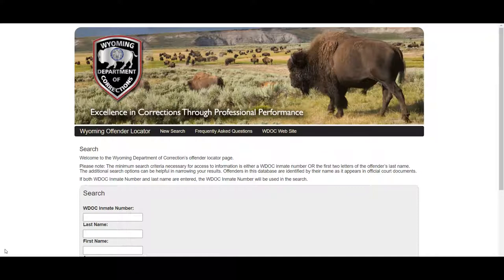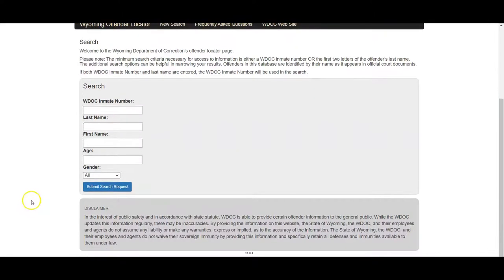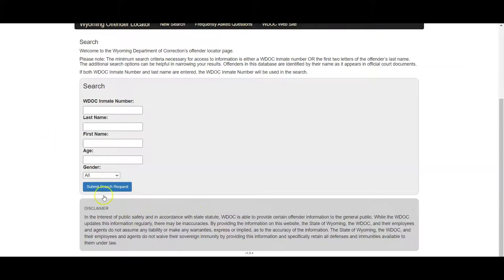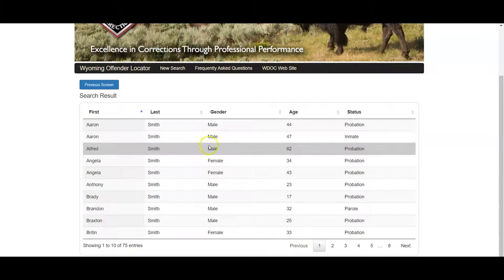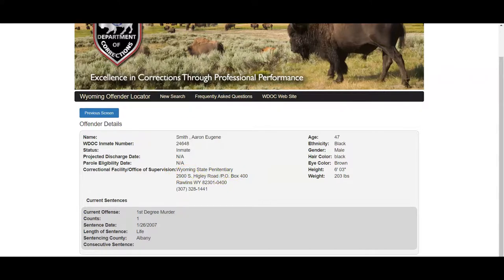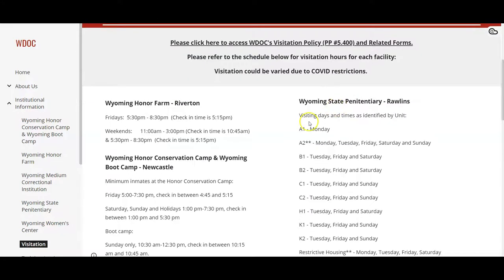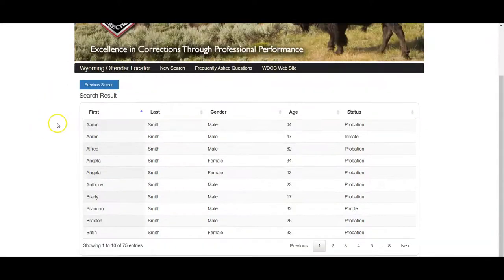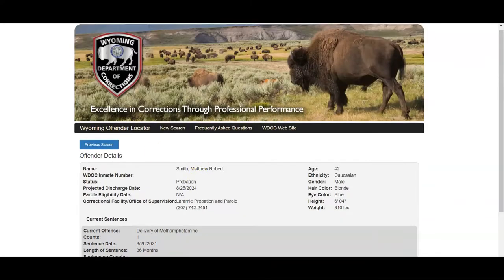Wyoming Inmate Search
Need help running a Wyoming inmate search?  We give you step-by-step instructions on how to use the Wyoming inmate locator to get all the information available - including the inmate's location, crimes committed, and more.

For a link directly to the Wyoming Department of Corrections offender search and other helpful hints, visit our Wyoming page: